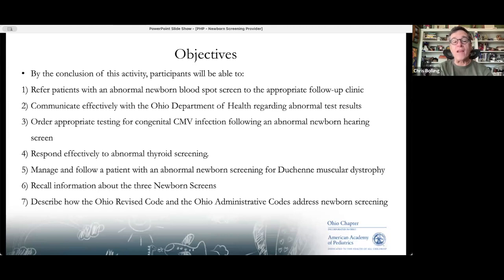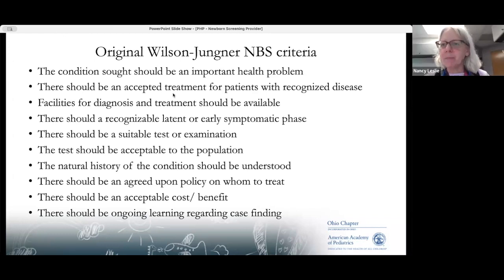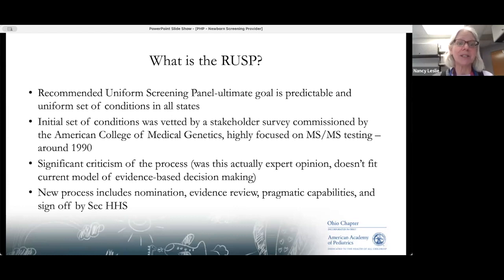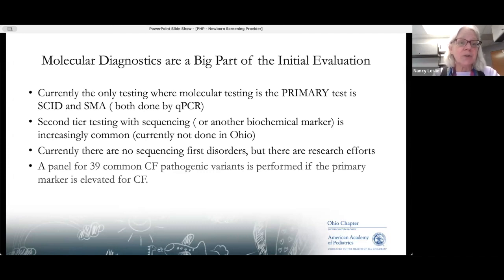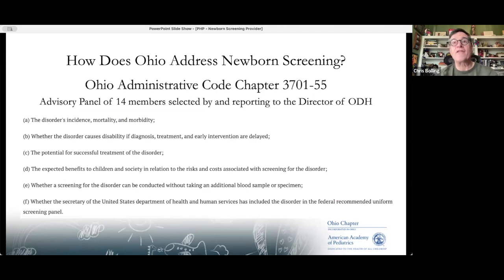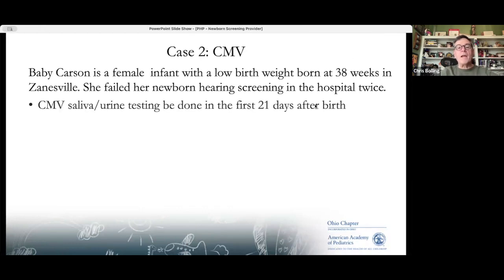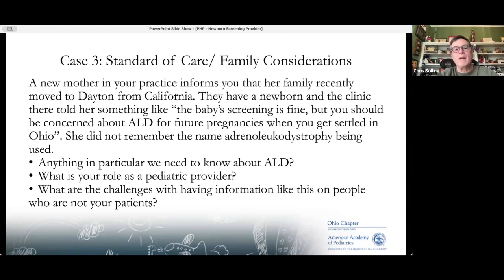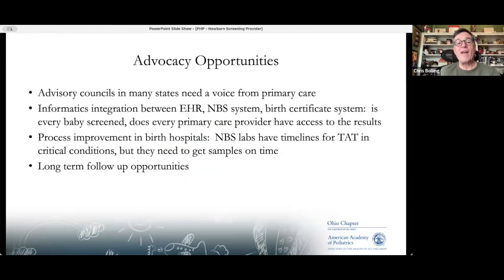NB Screening PHP March 14, 2024